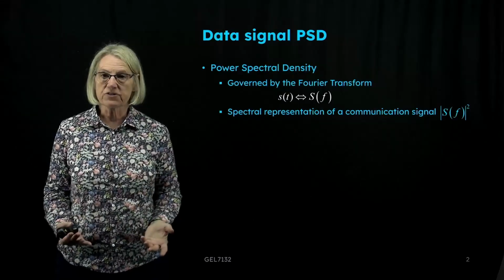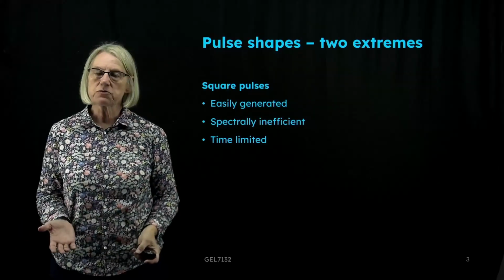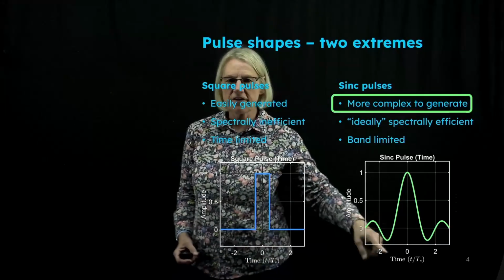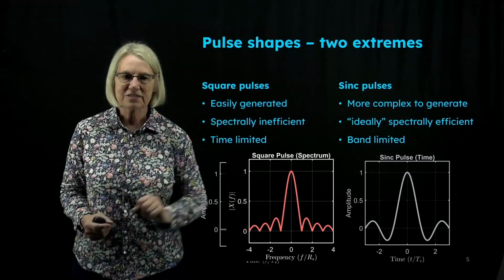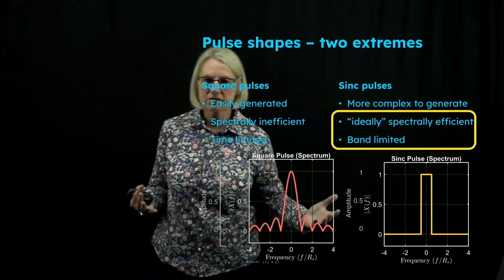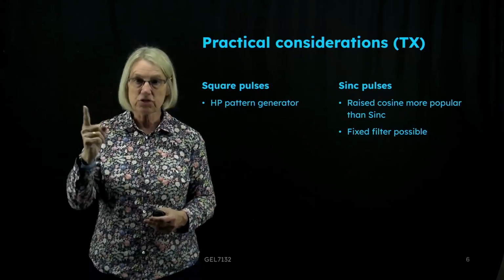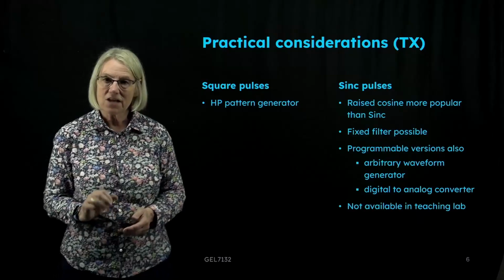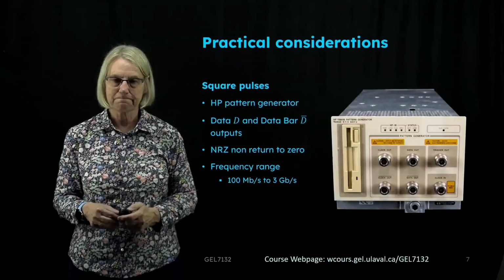Lecture 3.1: Frequency Content of Pulse Shapes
*Overview* This lecture explores the power spectral density (PSD) of digital signals governed by the Fourier transform. The presentation provides a comparative analysis between time-limited and band-limited waveforms, focusing on the practical challenges of generating distinct pulse shapes in laboratory and commercial transmitters.

     • Defining the power spectral density as the magnitude squared of the signal Fourier transform.
     • The relationship between symbol duration (Ts) and the resulting transmission baud rate (Rs).
     • The physical trade-off between time-limited square pulses and ideally band-limited sinc pulses.
     • Analysis of the slow spectral roll-off and infinite side lobes inherent to rectangular time-domain waveforms.
     • Introduction to the raised cosine pulse family as a practical solution for fine-tuning spectral efficiency.
     • Practical hardware limitations at the transmitter, including pattern generators, arbitrary waveform generators (AWG), and digital-to-analog converters (DAC).

*Timestamps*
     00:00 - Introduction to Power Spectral Density (PSD)
     01:09 - Pulse Shapes in the Time Domain: Two Extremes
     02:40 - Pulse Shapes in the Frequency Domain: Two Extremes
     04:01 - Practical Considerations at the Transmitter